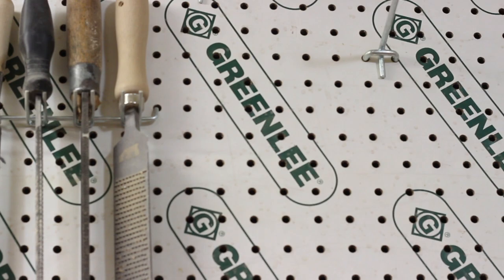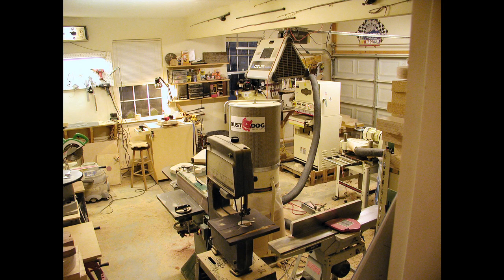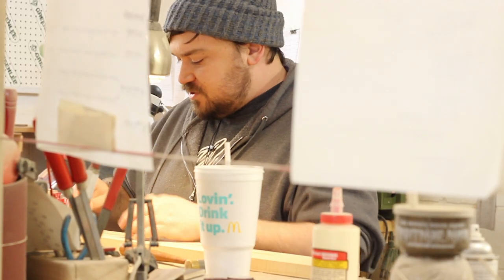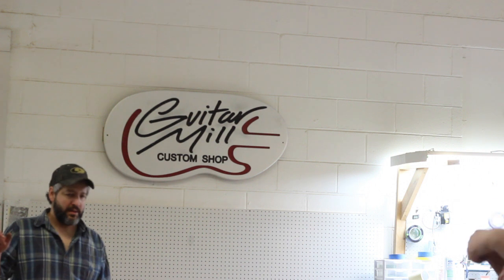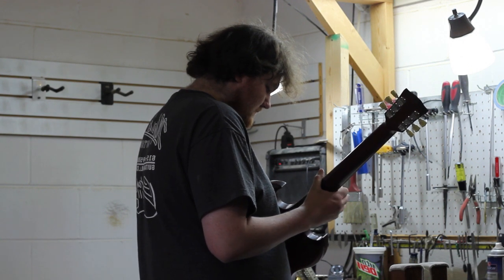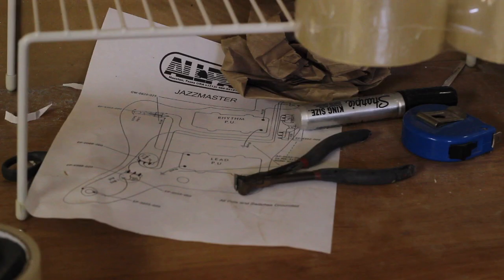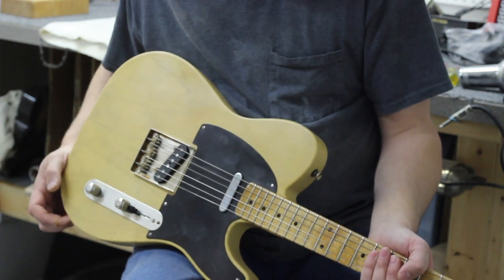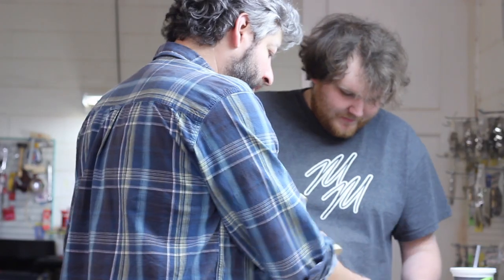Mario Martin - Mario Guitars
A brief inside look at Mario Martin and his two businesses - Mario Guitars & Guitar Mill .